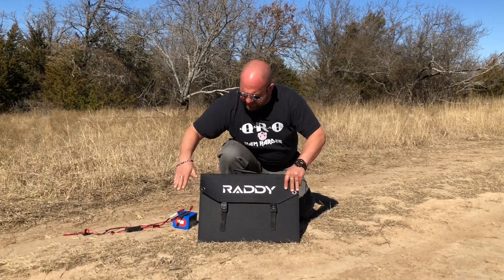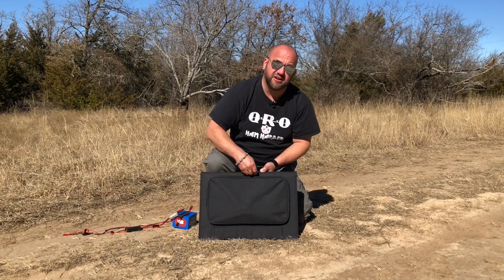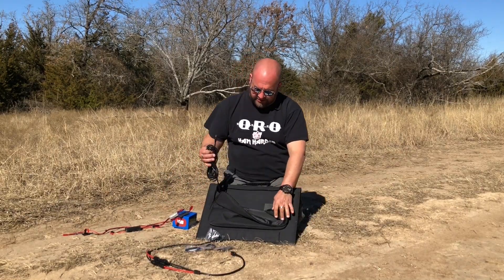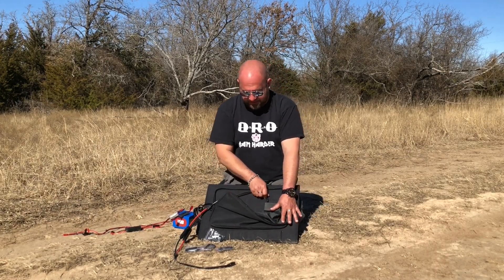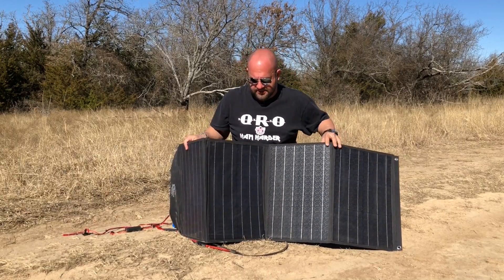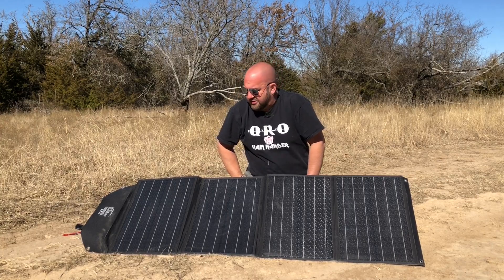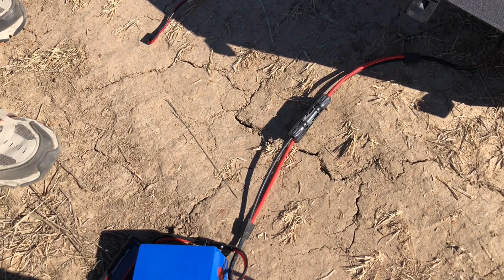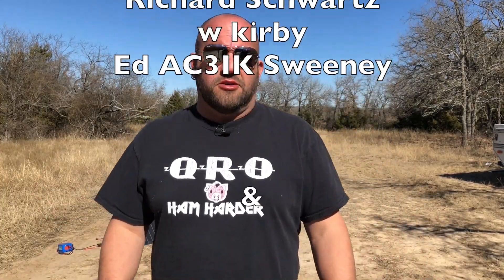Off Grid Solar Power | Raddy 120 Watt Foldable Solar Panel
Testing out the Raddy 120 Watt Foldable Solar Panel.  A great addition to your off grid solar power solutions. This panel is great for Grid Down, EmmComm, Portable Power, SHTF, Ham Radio, Emergency Power, Solar Generator,  and so many other power uses.

~~JUNK Charge controller NOT RECOMMENDED